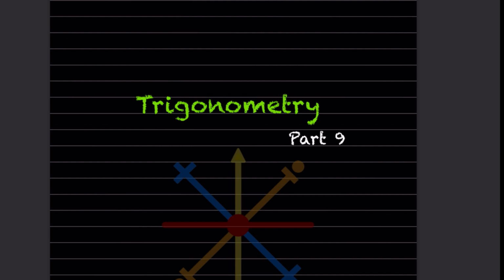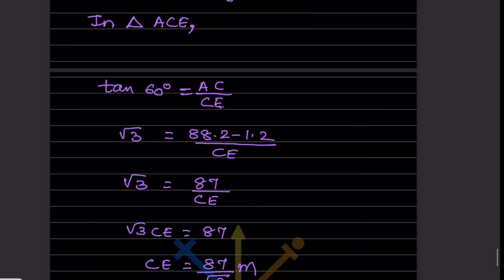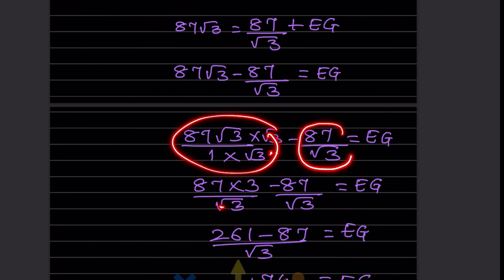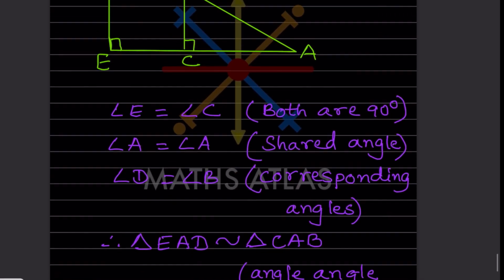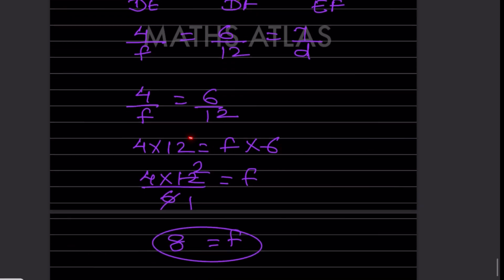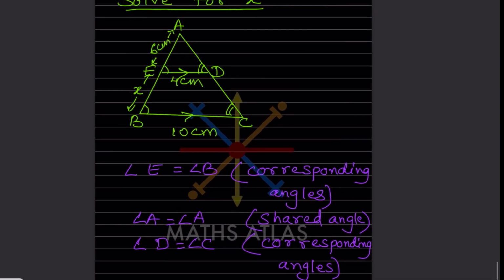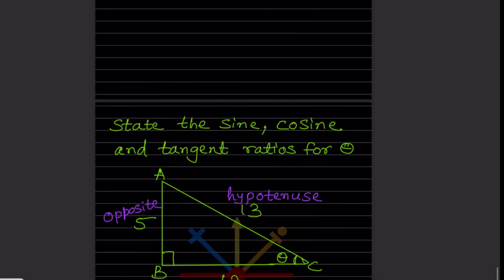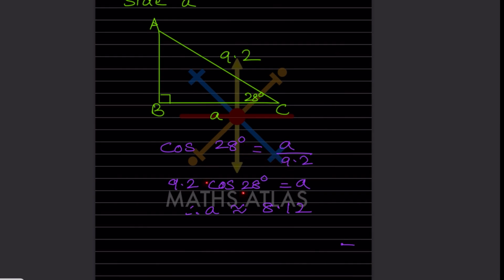Trigonometry in Precalculus | part 9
Trigonometry, in a nutshell, is about relationships between angles and sides in triangles. It uses special functions like sine, cosine, and tangent to connect these measurements. Think of it as a translator between the language of angles and the language of lengths!

Trigonometric equations
Angle measure
Pythagorean identity
Trigonometric identities
Tangent function
Sign and cosine
Unit circle
Trigonometric functions
Trigonometry
Pre calculus
 polar coordinate